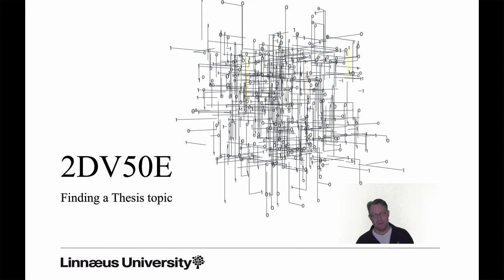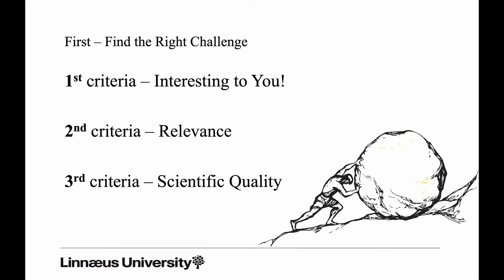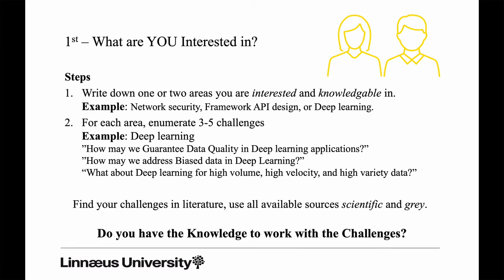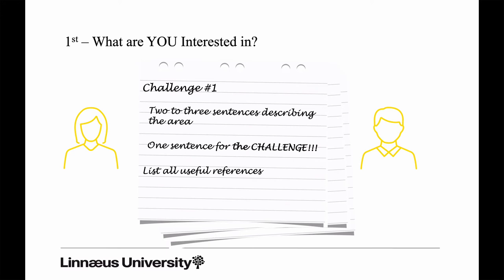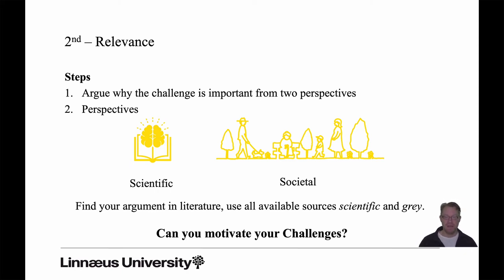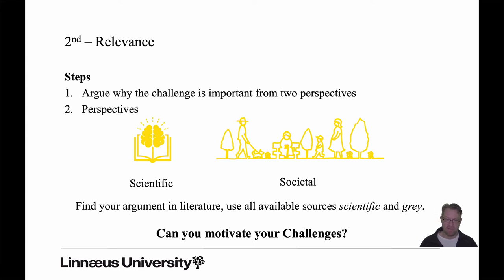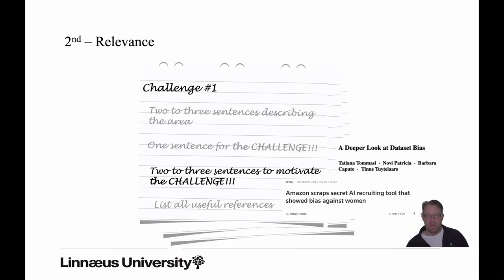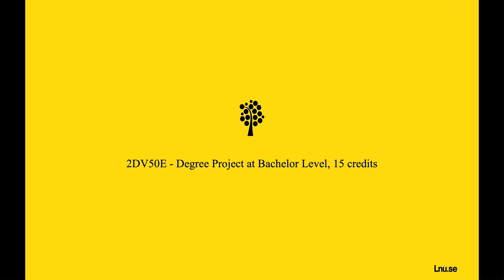2DV50E Finding a topic part 1